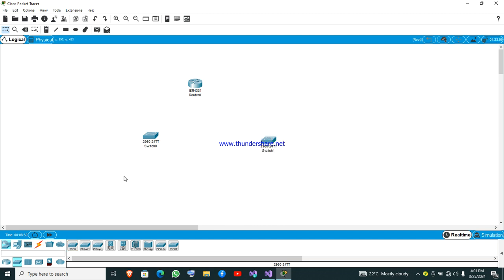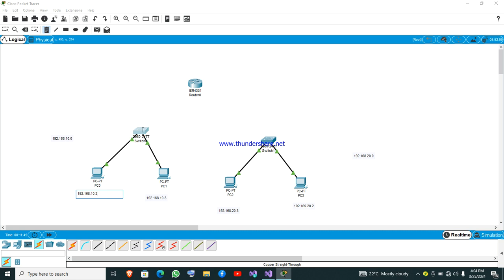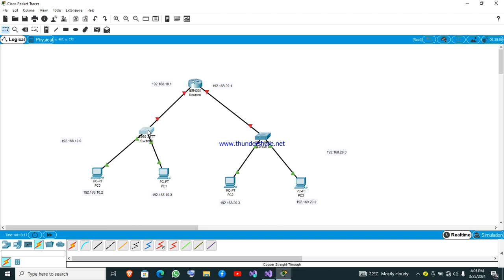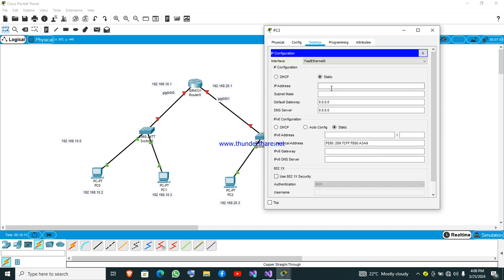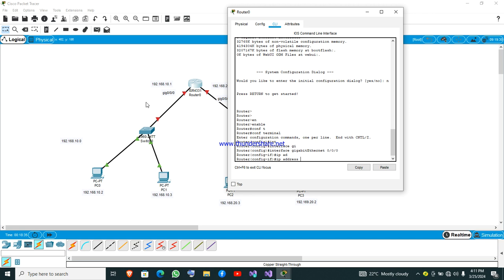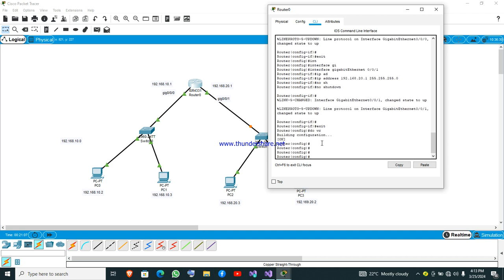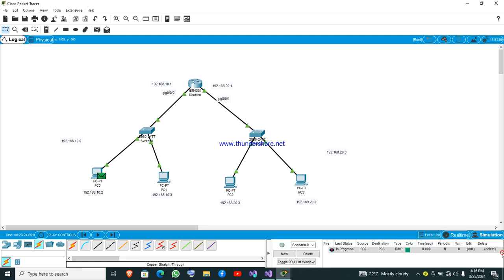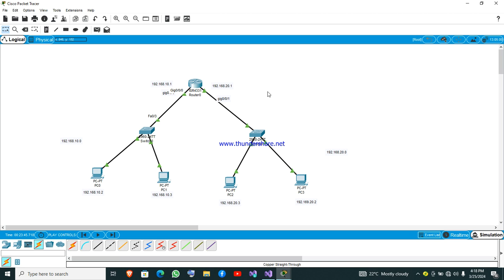LIVE: Network configuration(Sisco packet tracer part_3)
EDakho Tv || Sisco packet tracer part_3 || Network configuration.